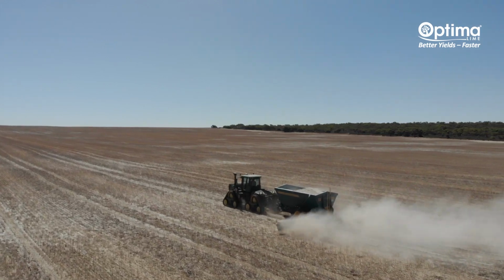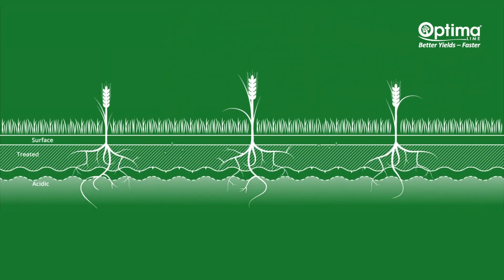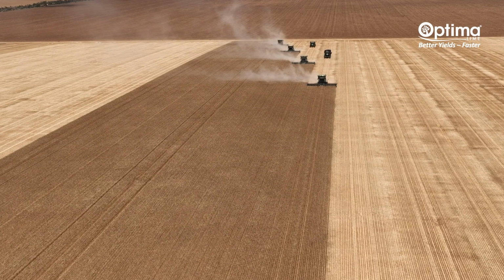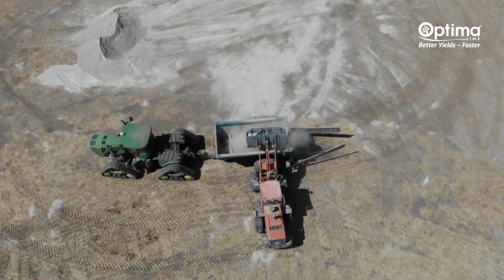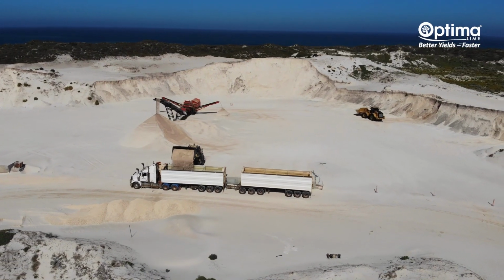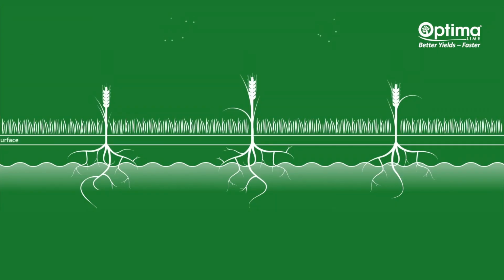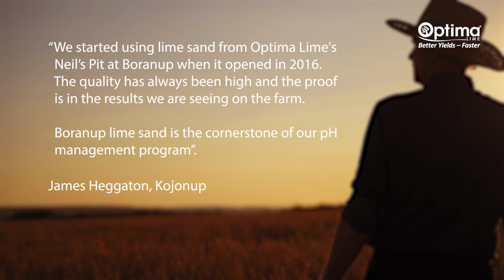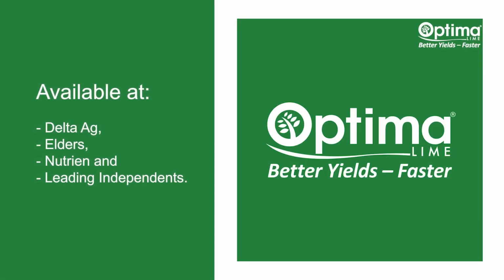Lime Sand - Essential Knowledge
Discover everything you need to know about selecting and using Lime Sand to remediate your soil pH. From Optima Lime. Get Better Yields. Faster.